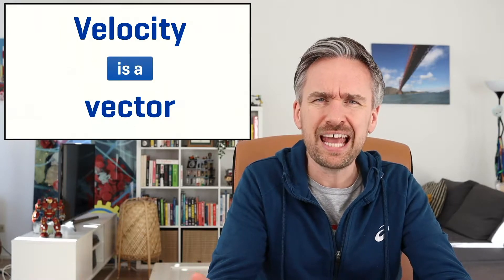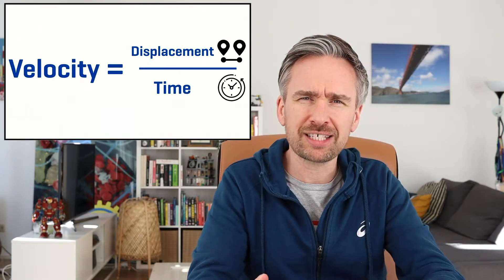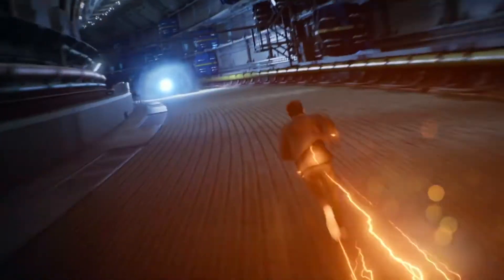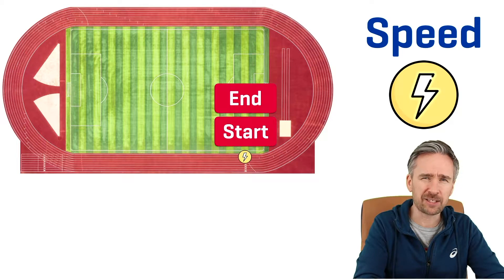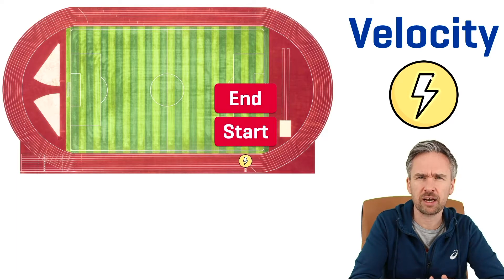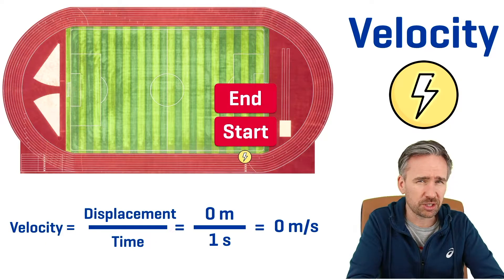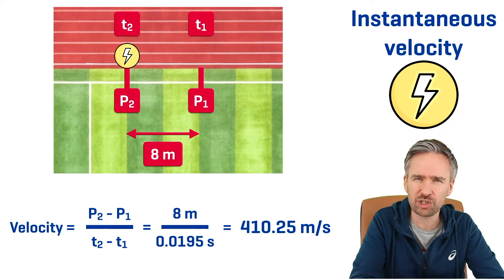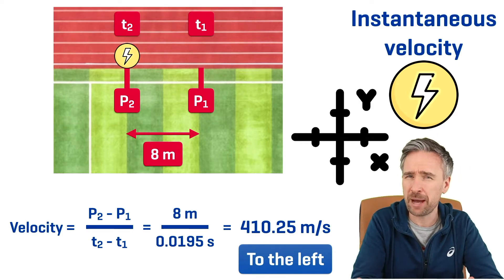Speed versus Velocity and The Flash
When the Flash ⚡️runs around Central City, should we use speed, velocity, or both to describe his rapid motion?

In this video, Dr. Barry Fitzgerald (The Superhero Scientist) takes a look at the difference between speed and velocity. What is a speed, and why is it a scalar quantity? Why is velocity a vector quantity? And what does it all mean for the Flash ⚡️?

0:00 Intro
1:12 Speed versus Velocity
2:54 The Flash at the running track - Speed and Velocity
5:32 Instantaneous velocity
7:11 Mach number limits, the Speed Force, and tachyons
8:54 Speed, Velocity, and the Flash